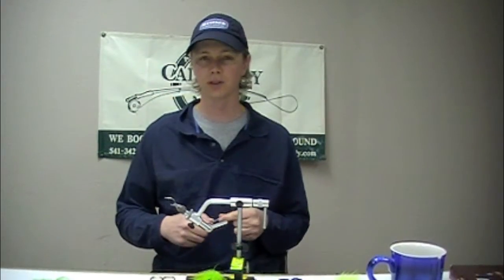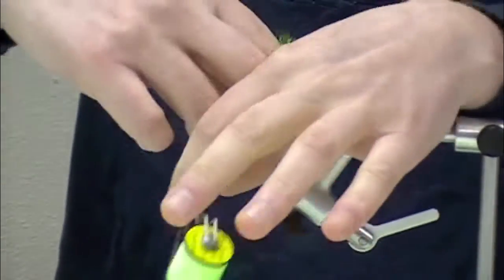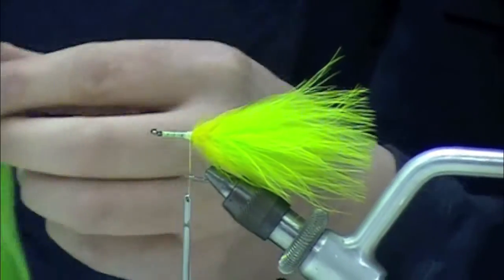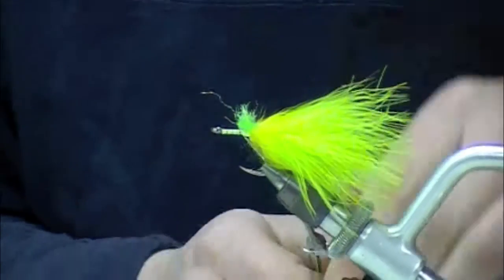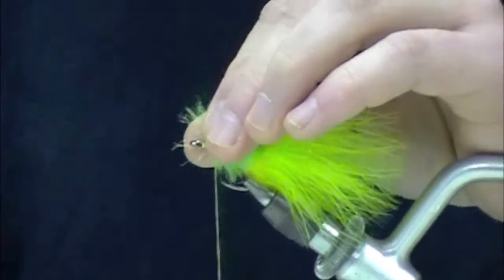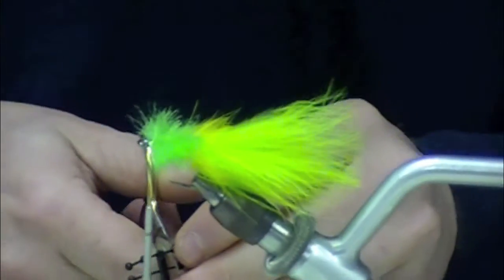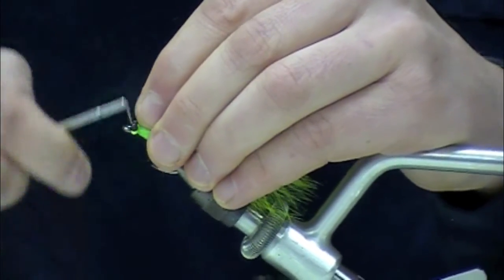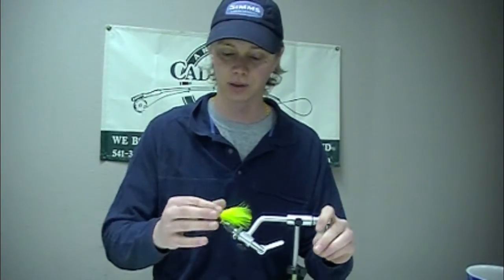Barrett's Tarpon Toad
In this short video Barrett Christiansen demonstrates how to tie the classic tarpon fly the Tarpon Toad. Using McFlylon as the material for the Merkin style head the fly sinks at a slow to moderate rate. This slow sink rate allows and angler to cast way out in front of the on coming spooky Florida Keys Tarpon. This is a deadly pattern in a variety of colors and the techniques used in this video can be adapted to tying other saltwater patterns like permit crabs.